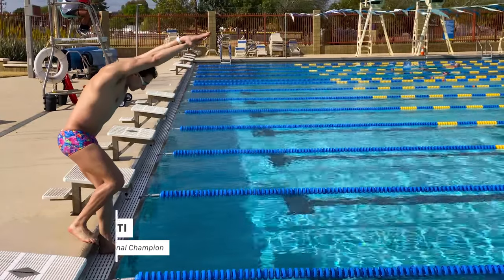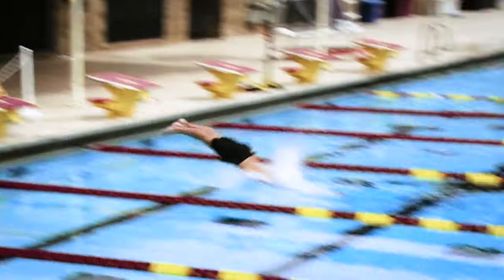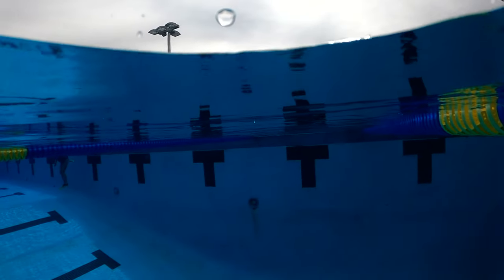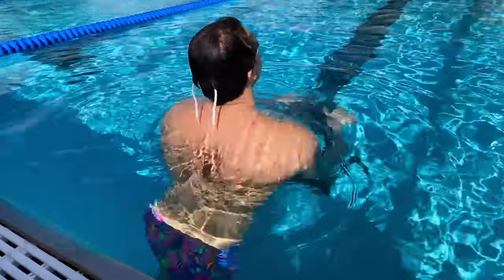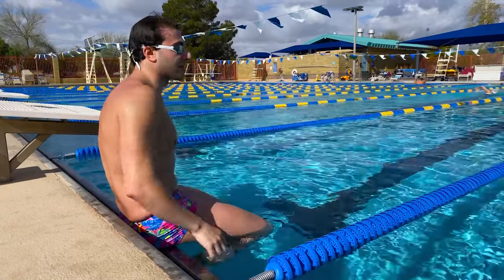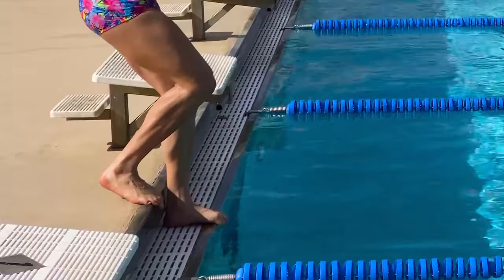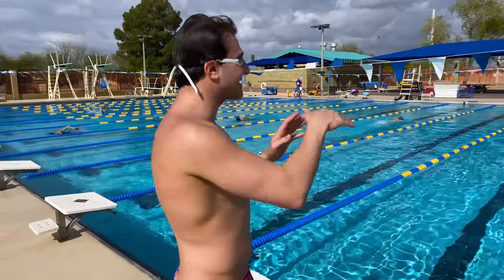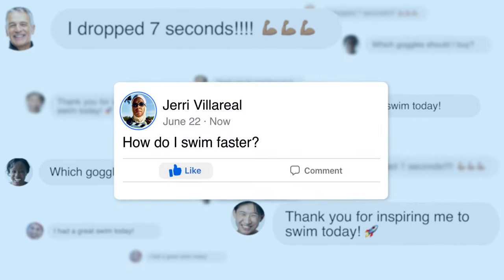How to Dive into a Pool for Beginners | Step-By-Step Guide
Learn how to dive into a swimming pool in 6 steps! Once you master these dive fundamentals, you'll be ready to try a racing start!

Chapters:
0:00 Intro
0:30 Streamline Tips
1:58 Pushing Off the Wall
2:32 Sitting on the Edge
3:27 Kneeling Dive
5:41 Standing Dive